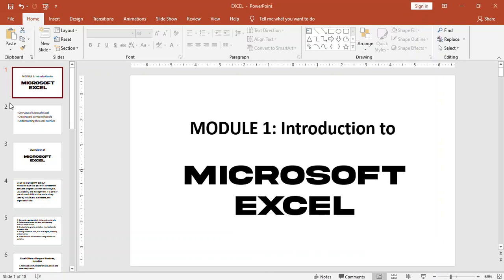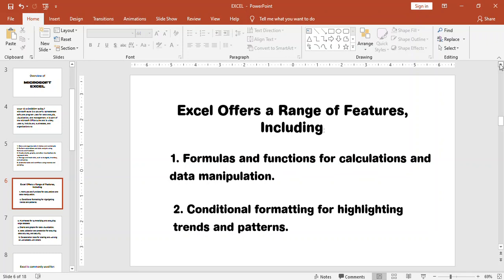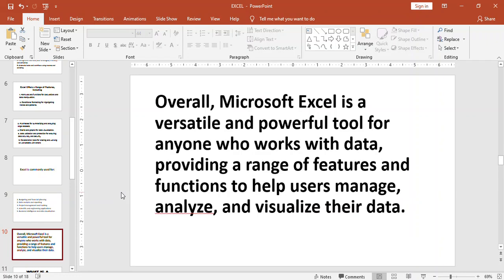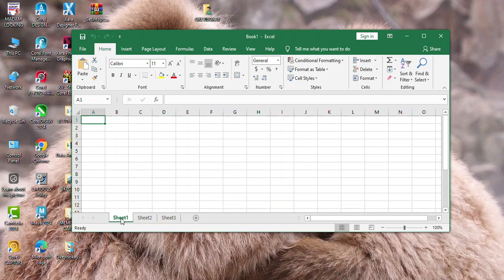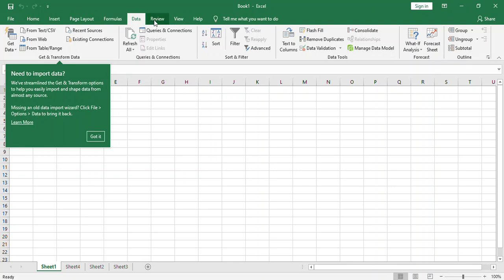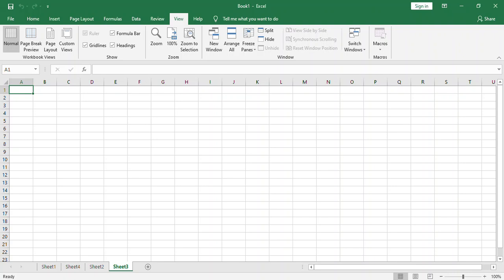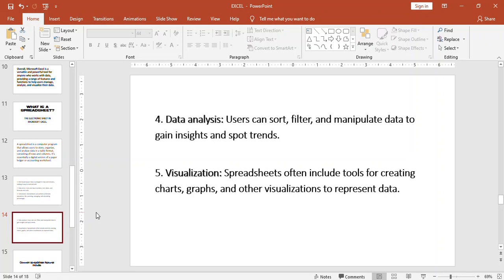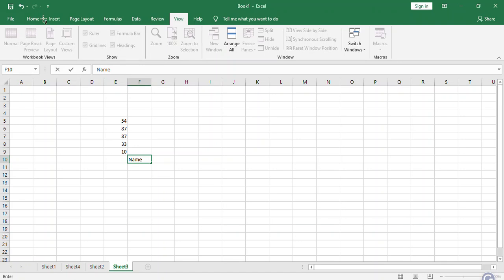INTRODUCTION TO Microsoft EXCEL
Microsoft Excel is a powerful spreadsheet software program used for data analysis, visualization, and management. It is part of the Microsoft Office suite and is widely used by individuals, businesses, and organizations to:

1. Store and organize data in tables and worksheets

2. Perform calculations and data analysis using formulas and functions

3. Create charts, graphs, and other visualizations to represent data

4. Manage and track data, such as budgets, inventory, and schedules

5. Automate tasks and workflows using macros and scripting

Excel offers a range of features, including:

1. Formulas and functions for calculations and data manipulation

2. Conditional formatting for highlighting trends and patterns

3. PivotTables for summarizing and analyzing large datasets

4. Charts and graphs for data visualization

5. Data validation and protection for ensuring data accuracy and security

6. Collaboration tools for sharing and working on worksheets with others

Excel is commonly used for:

1. Budgeting and financial planning

2. Data analysis and reporting

3. Project management and tracking

4. Scientific and engineering applications

5. Business intelligence and data visualization

Overall, Microsoft Excel is a versatile and powerful tool for anyone who works with data, providing a range of features and functions to help users manage, analyze, and visualize their data.